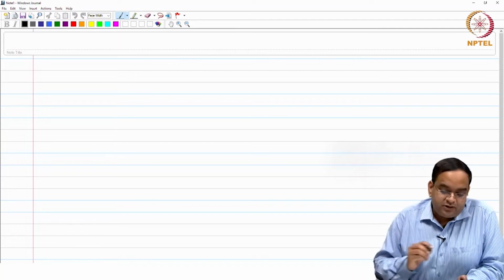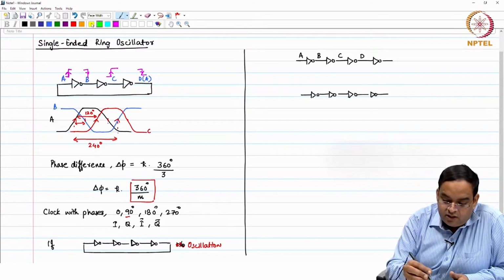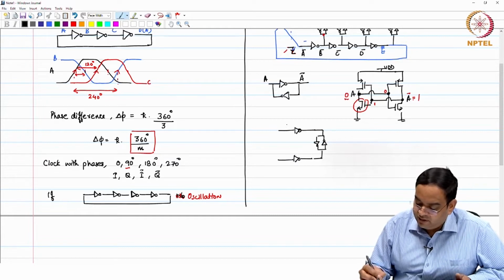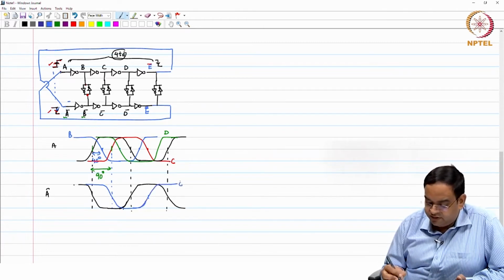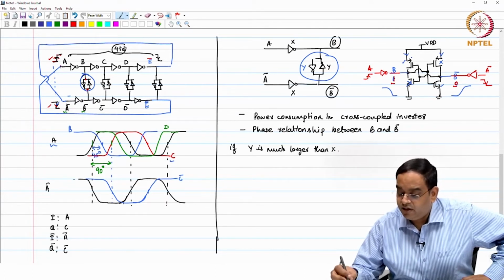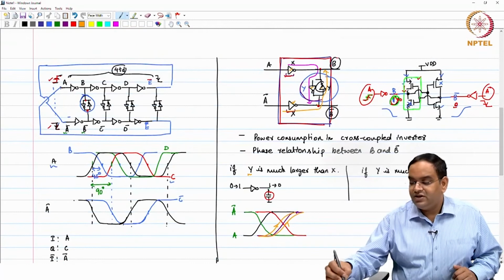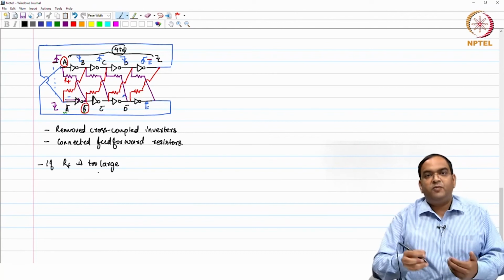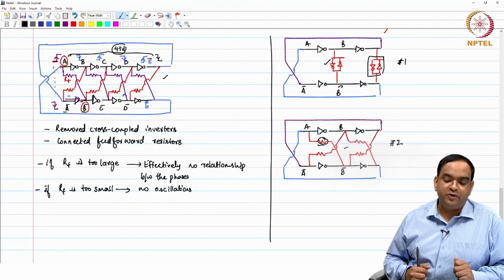Lecture 43: Large-Swing Ring Oscillator: Part V